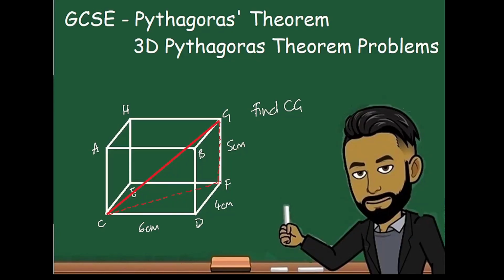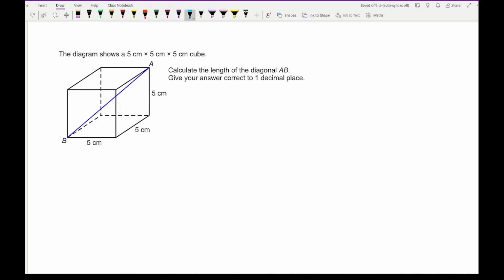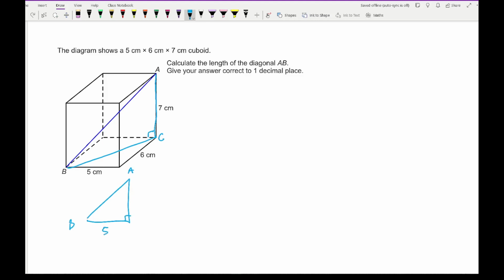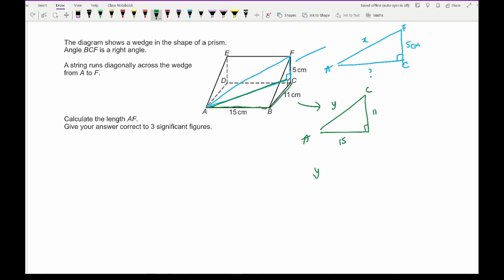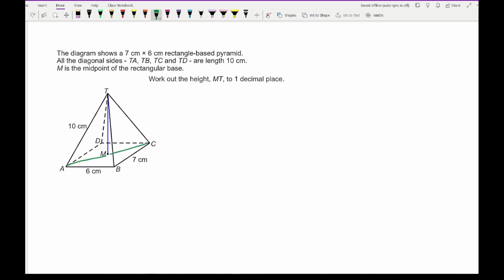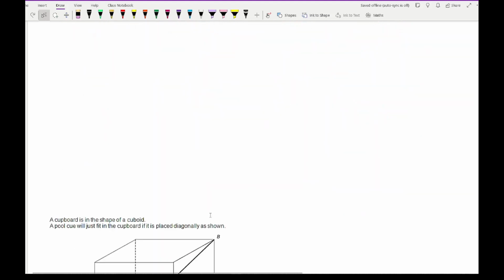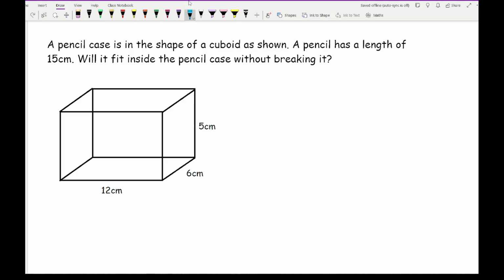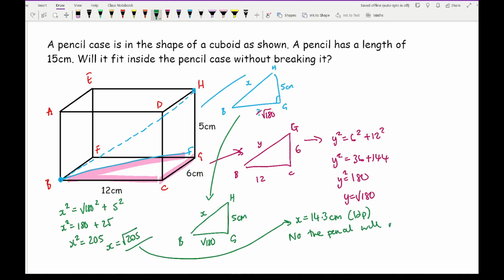KS3/GCSE Maths : 3D Pythagoras Theorem Problems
This video goes through how to recognise a 3D Pythagoras' Problem before going through some commonly asked exam style questions